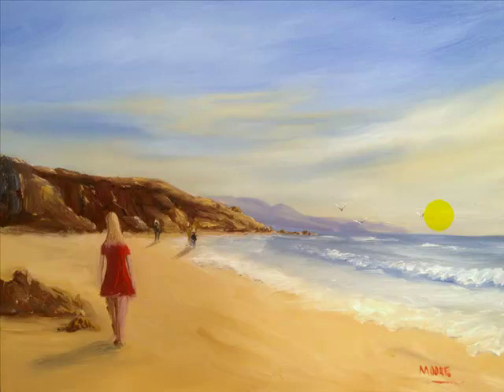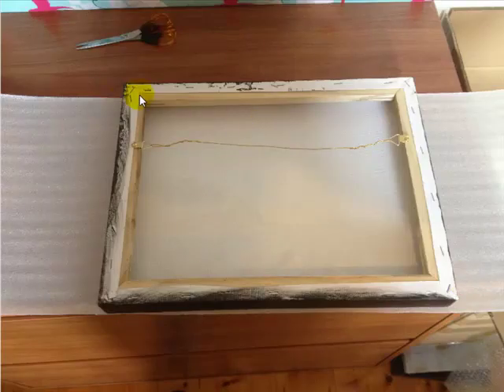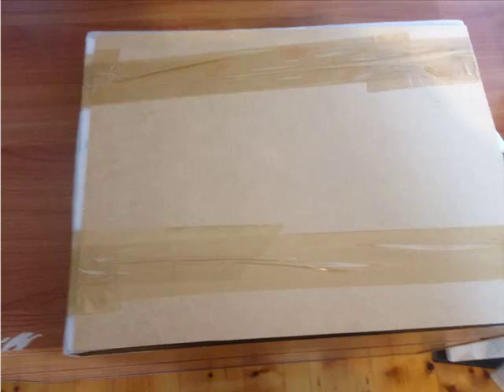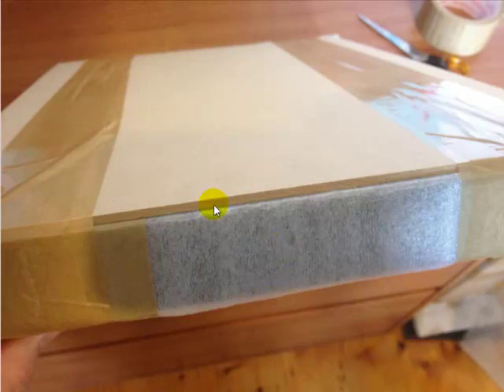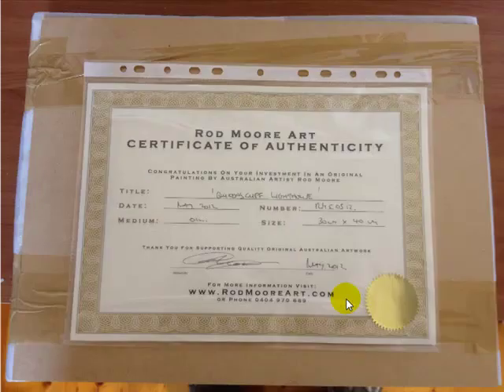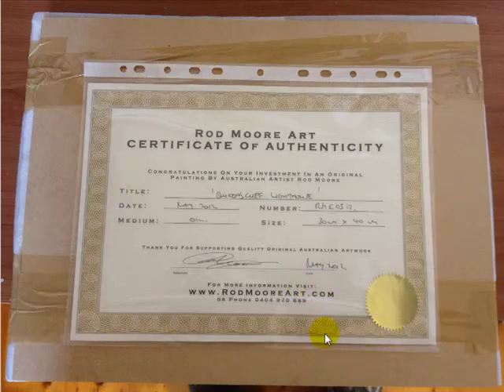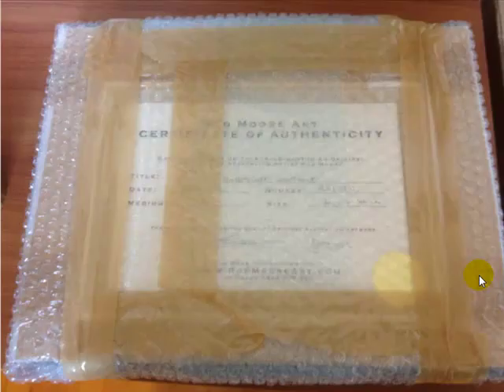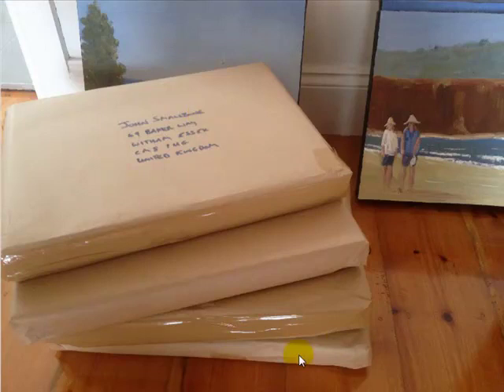Packing & Shipping Art Work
- A brief video on how we pack and ship your artwork to you.